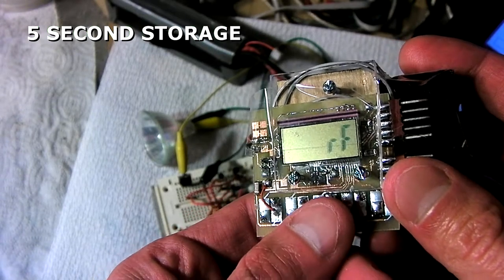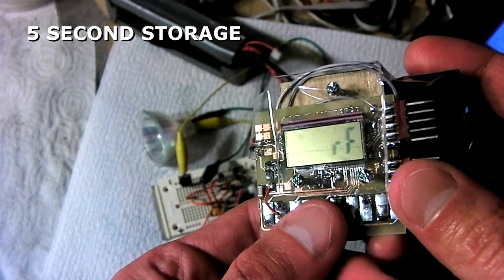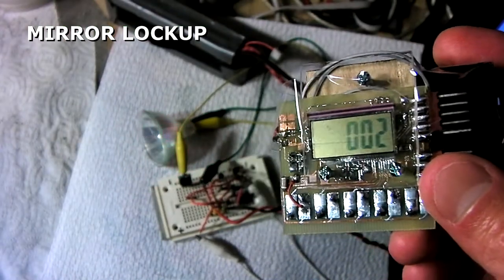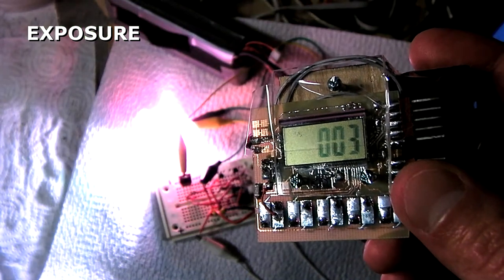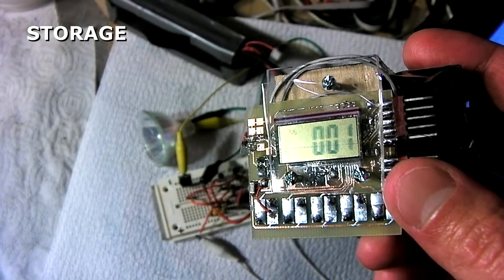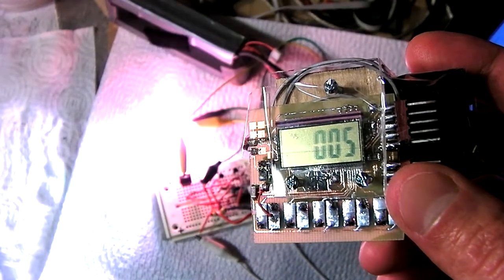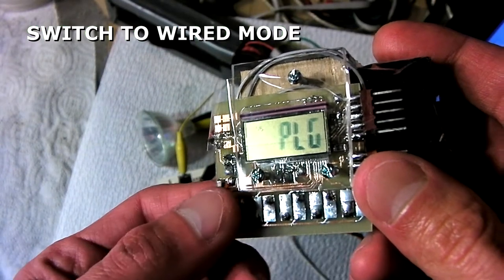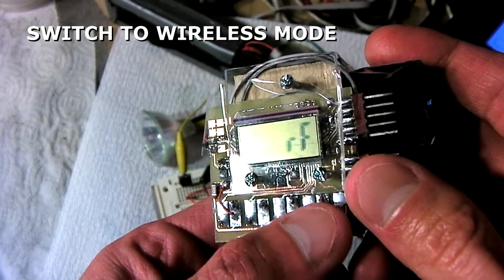Wireless camera trigger vs 50W light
Some transistor magic allows our wireless camera trigger to control a 50W halogen light.